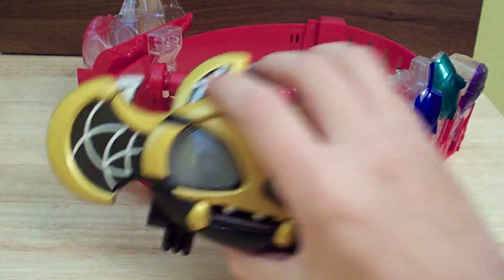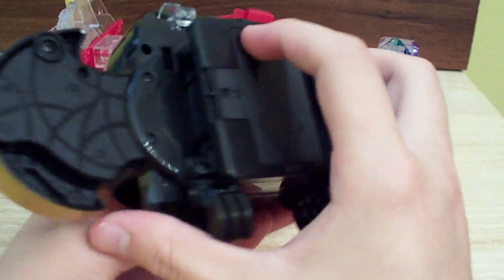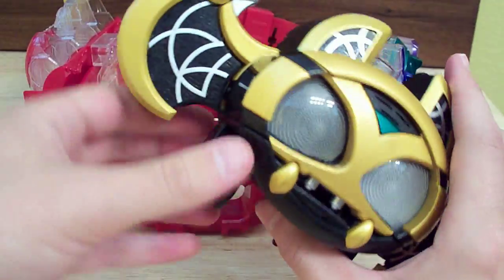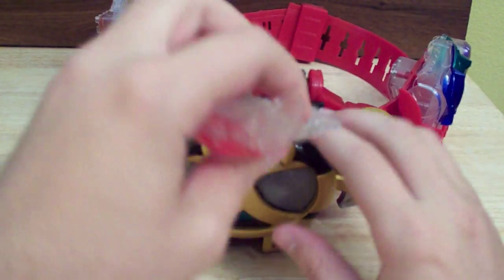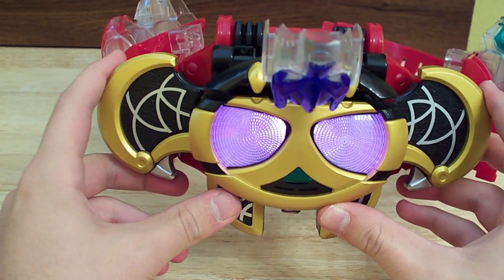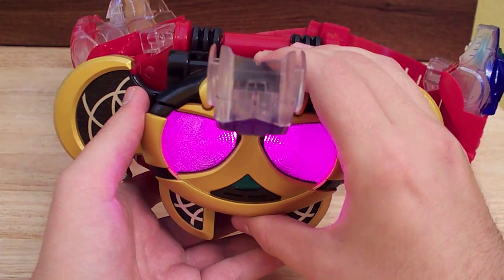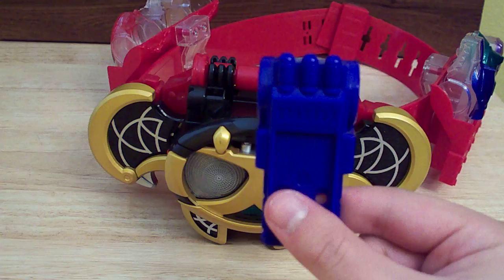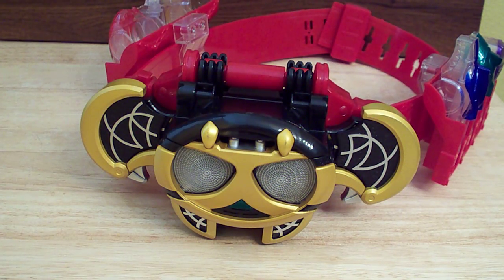DX Kiva Belt Review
Review Request for the Kiva belt